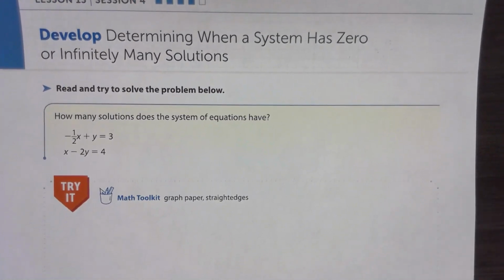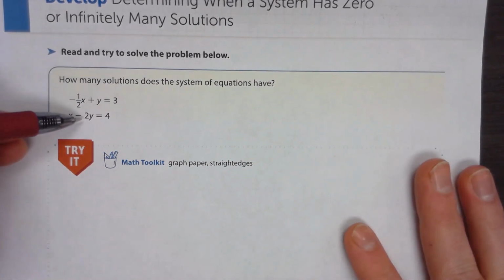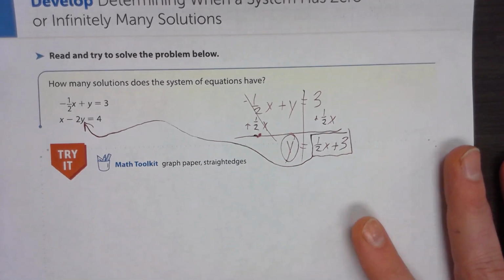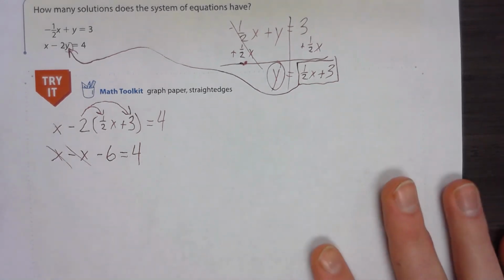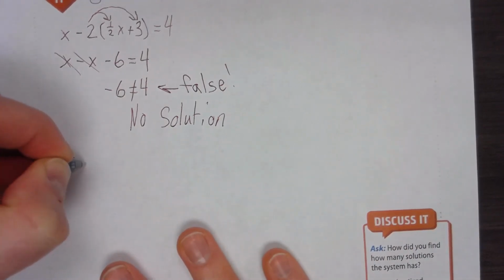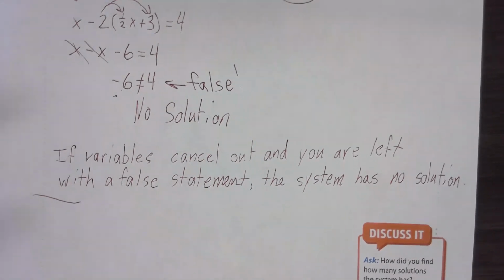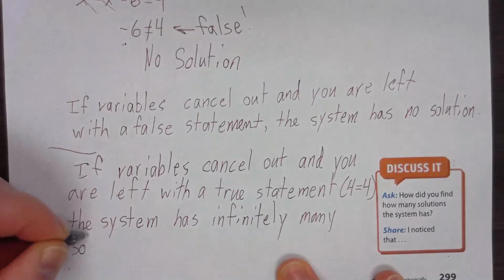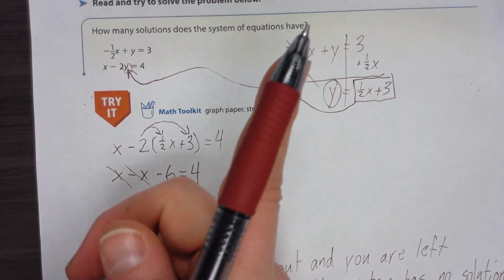Lesson 13 - Session 4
I can solve a linear system of equations using the substitution method and identify the number of solutions.